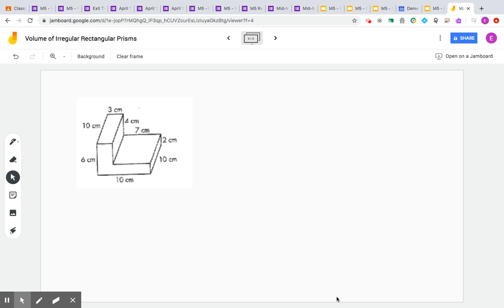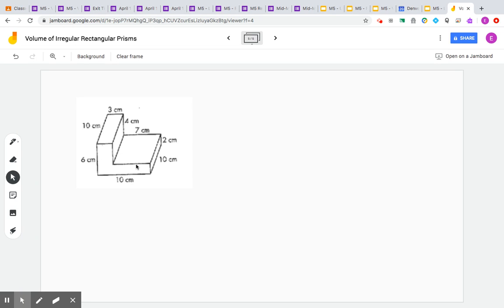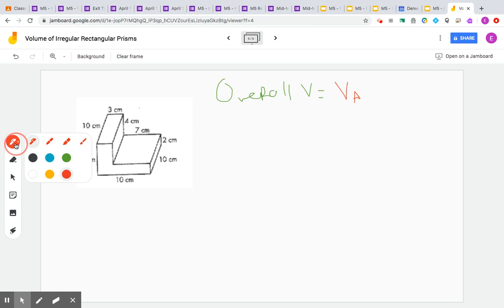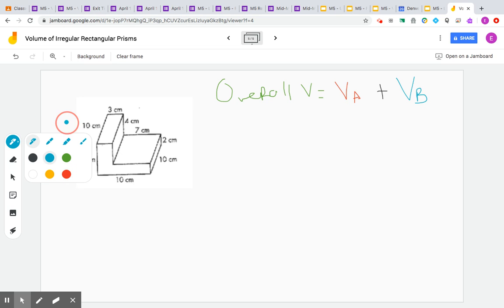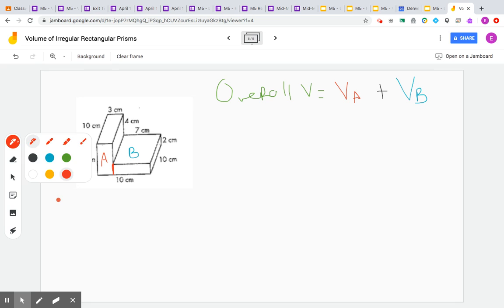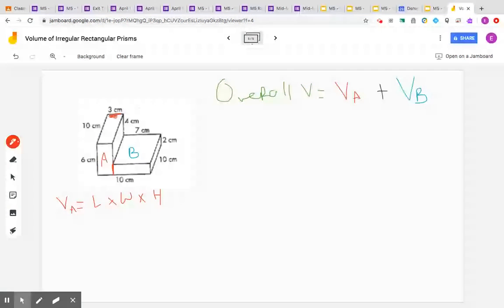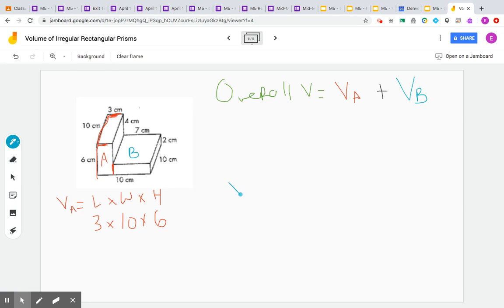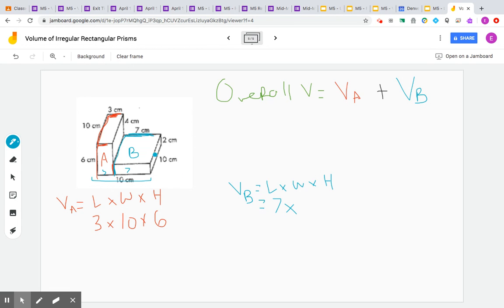Volume of Irregular Rectangular Prisms - Prob 2 - Review Week